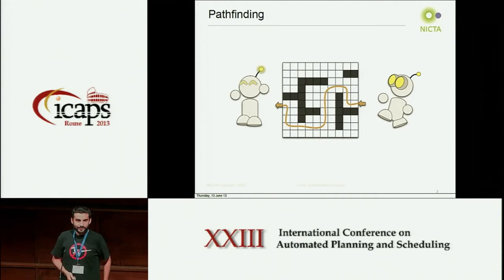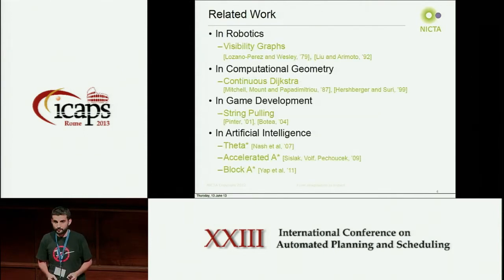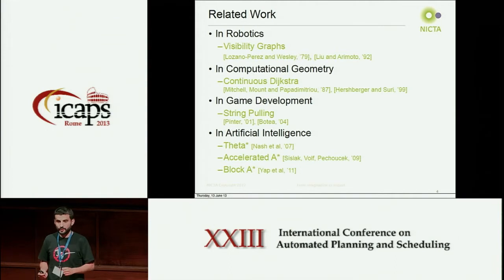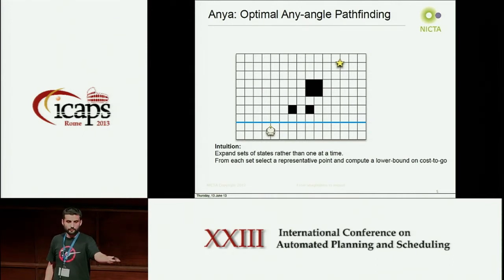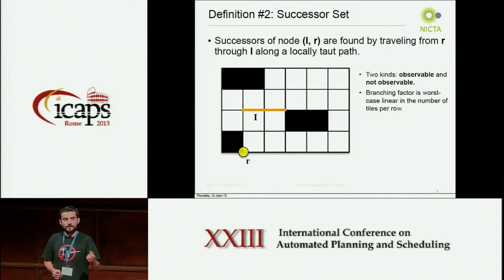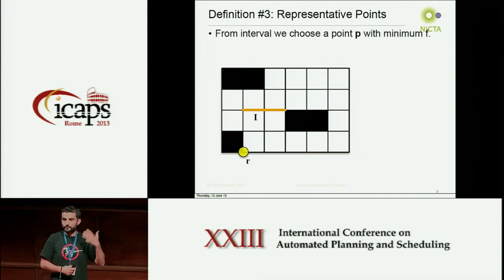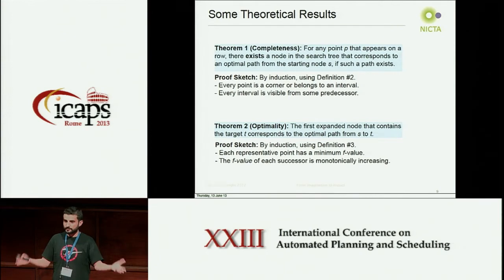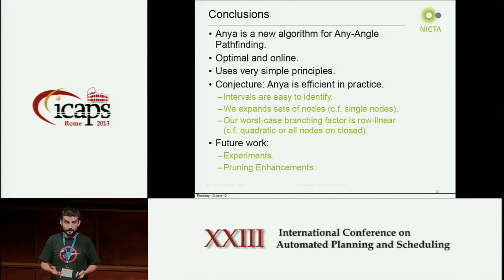ICAPS 2013: Daniel Damir Harabor - An Optimal Any Angle Pathfinding Algorithm